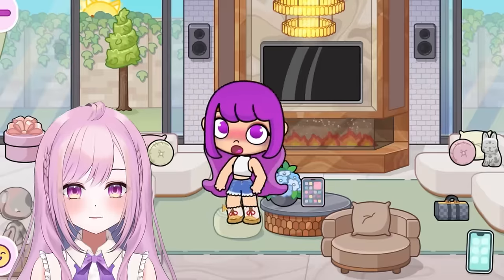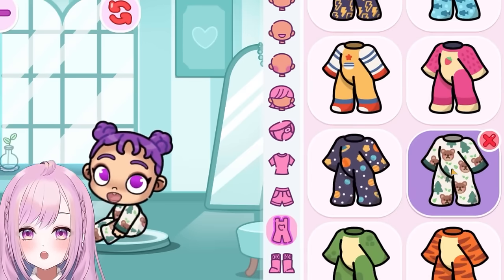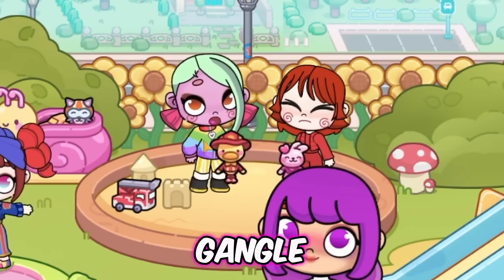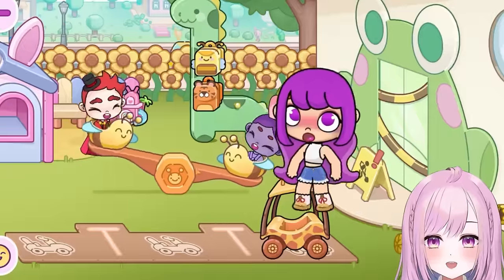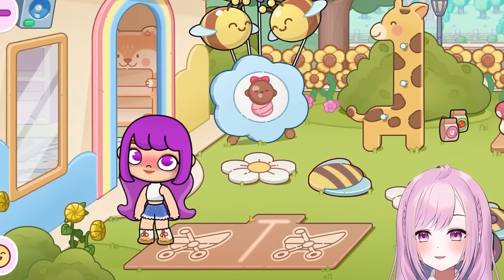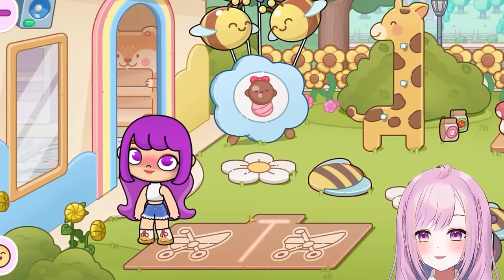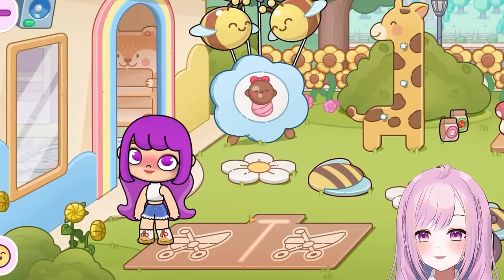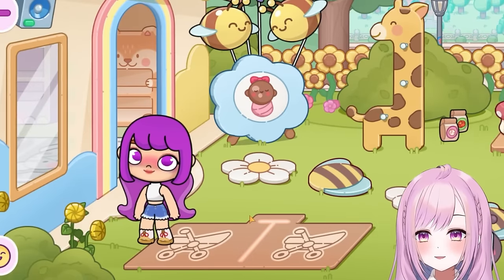NEW DAYCARE Update in Avatar World! (UNLOCK ALL SECRETS FOUND)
NEW DAYCARE UPDATE in AVATAR WORLD! (ALL SECRETS FOUND)